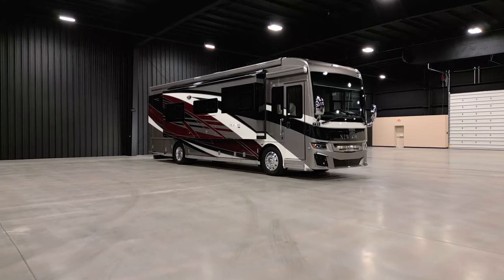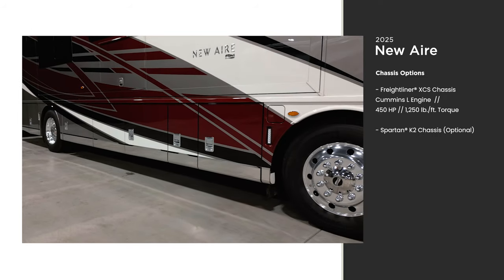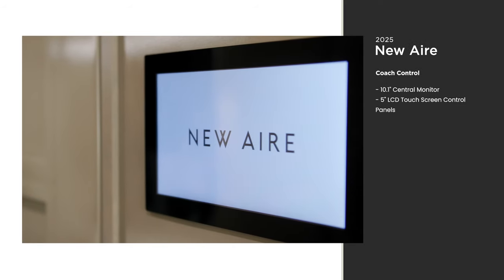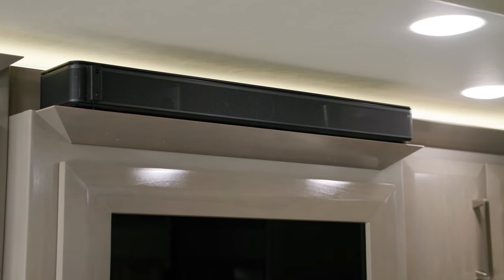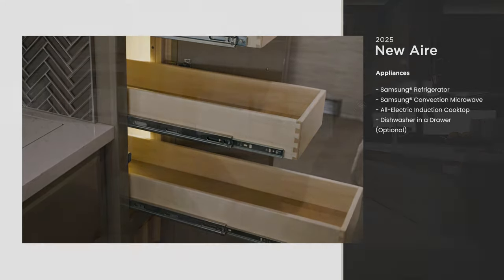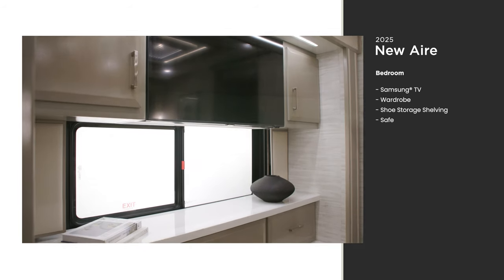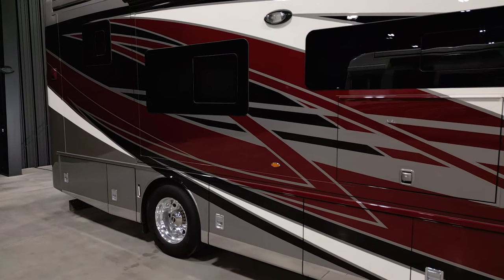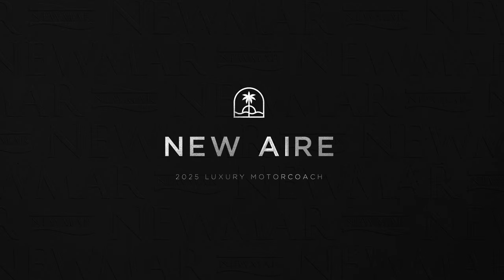2025 New Aire Official Tour | Luxury Class A Coach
A compact luxury coach that’s big on the amenities, the 2025 New Aire packs a ton into a 35-foot frame. Plus, with its shorter stature, you can take it places with size restrictions without sacrificing the comforts you demand.